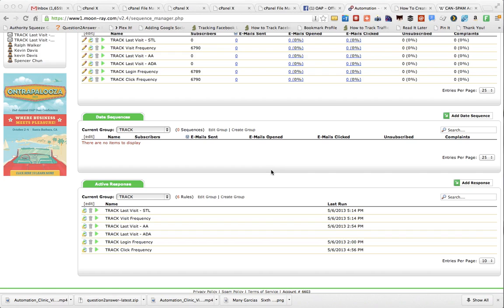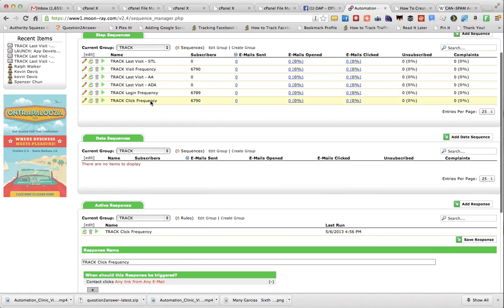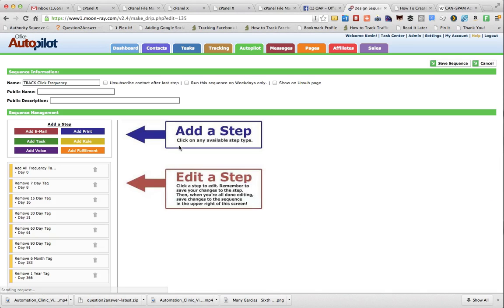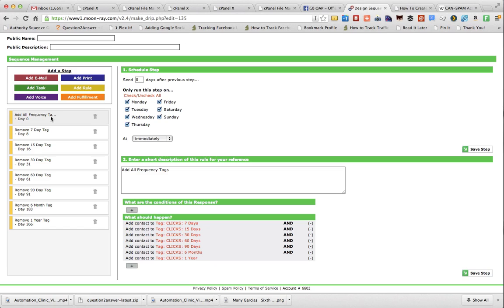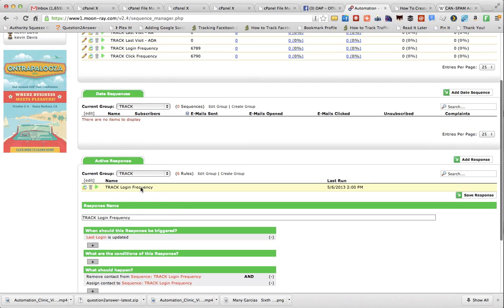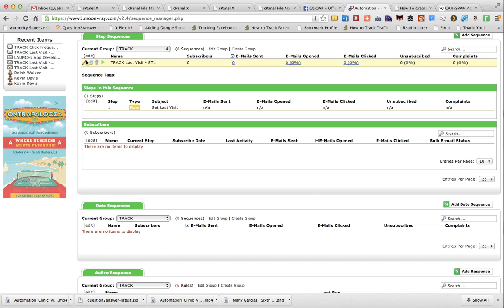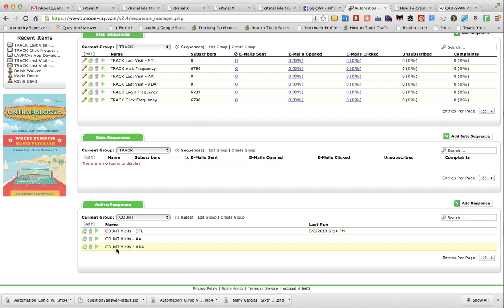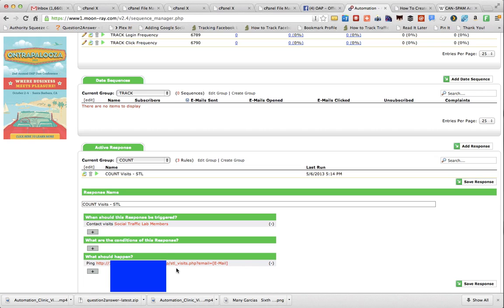Recency & Frequency Tracking In Office Autopilot (Ontraport)